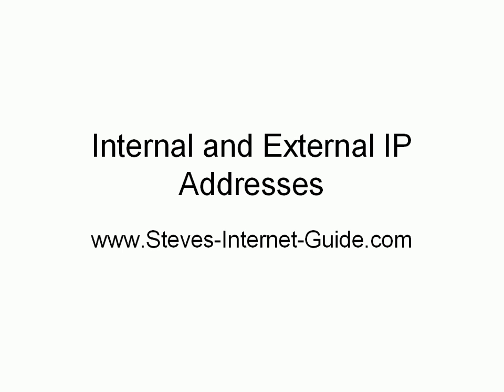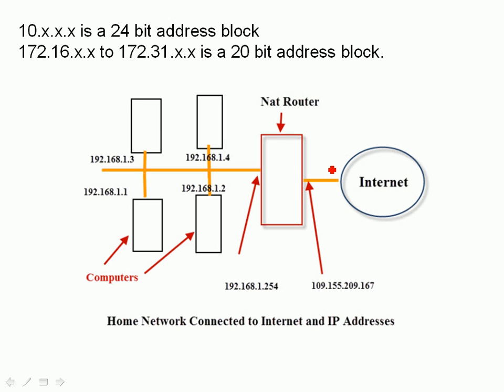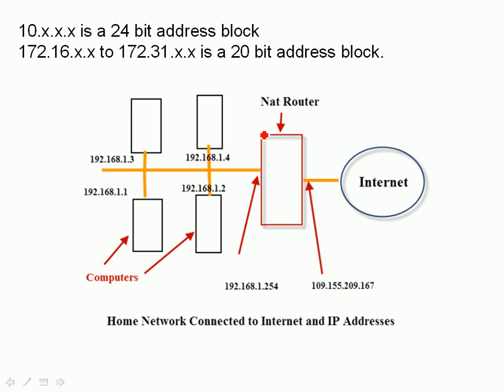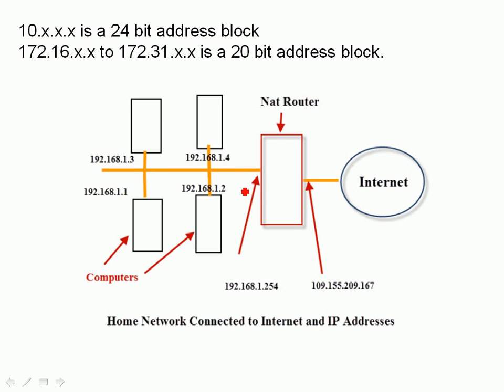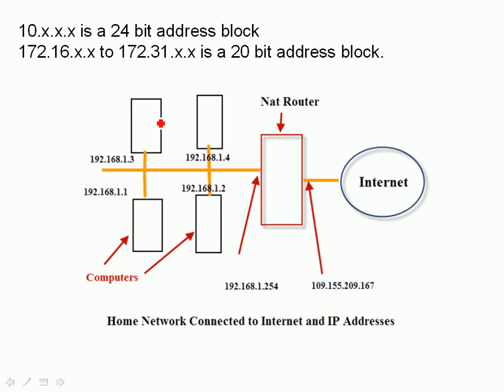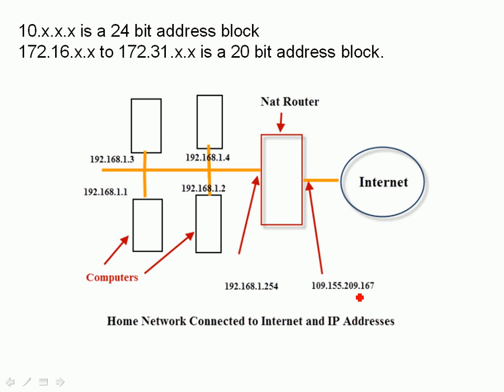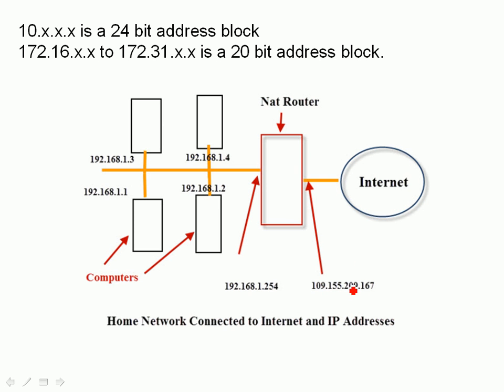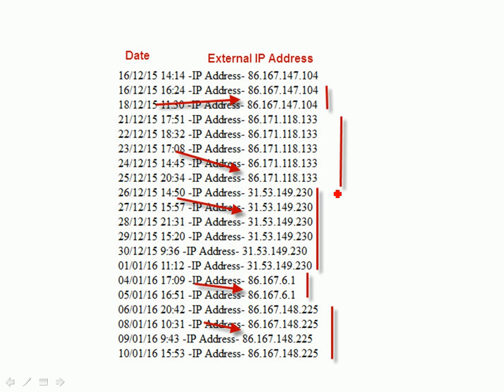Internal and External IP Addresses Explained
- What is the difference between and Internal and external Ip address? How do they work. Why do they always use the same IP address range?
In this video we look at small home/office networks and how IP addresses are assigned and how they communicate on the Internet.
on the website which cover NAT routers in more detail.